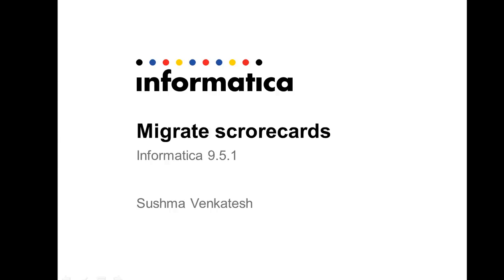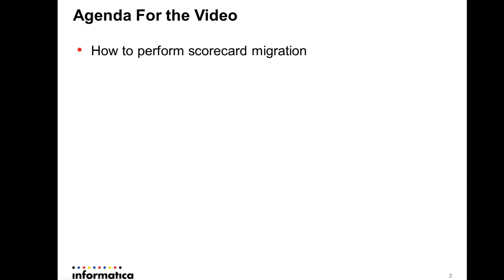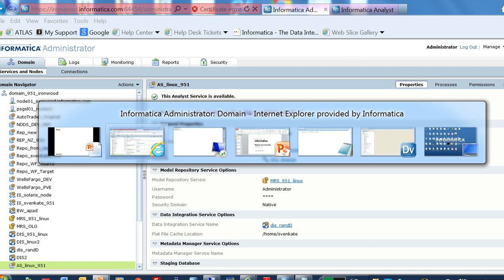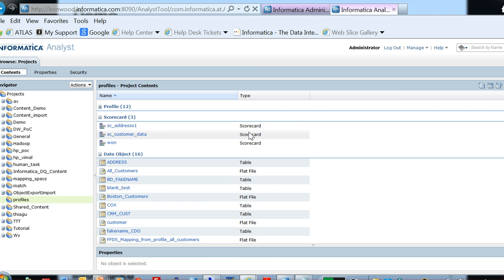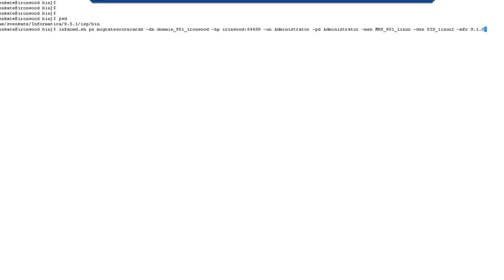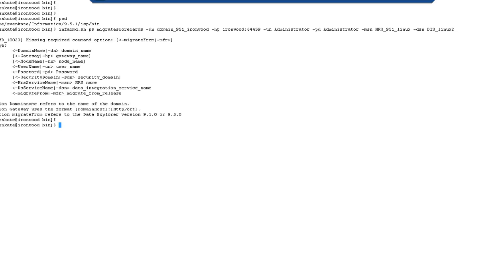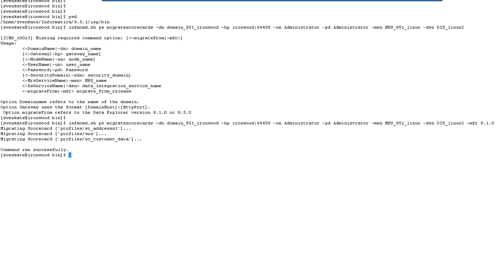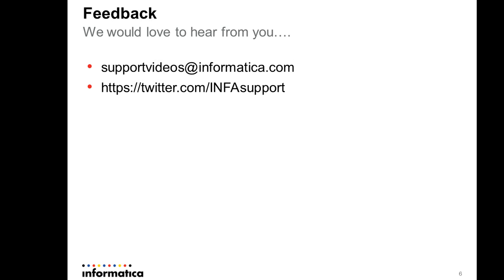How to migrate Data Quality scorecards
The command line option to run Data Quality scorecards is a required post upgrade step. Otherwise the scorecrads will not show results. The video describes and demos this option.